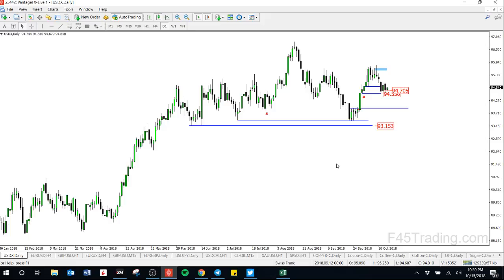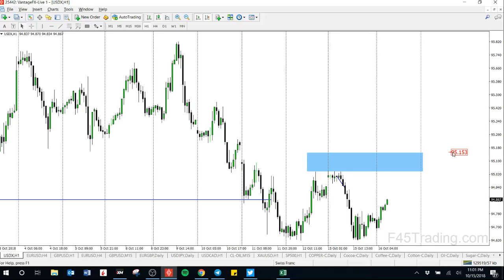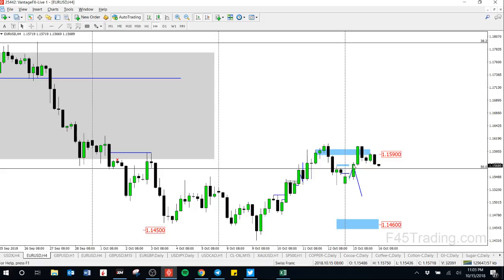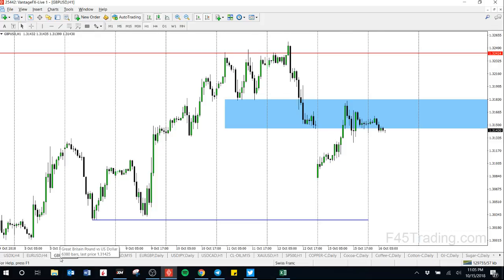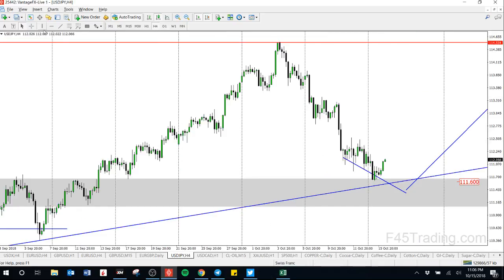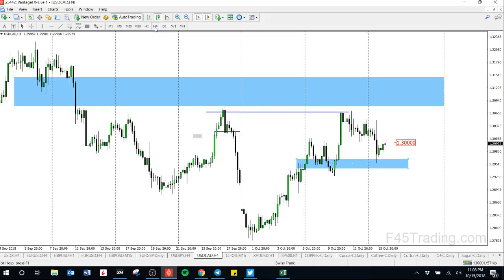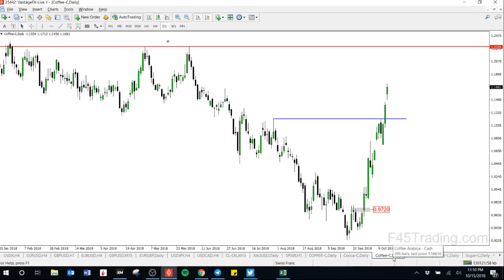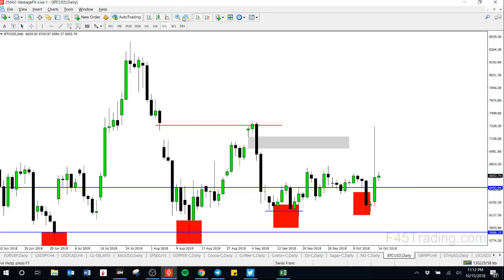Live London Open Forex trading and market analysis Oct 16 2018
Expert chart analysis and live commentary for forex futures and crypto markets.
Focus today on Forex and Crypto markets.